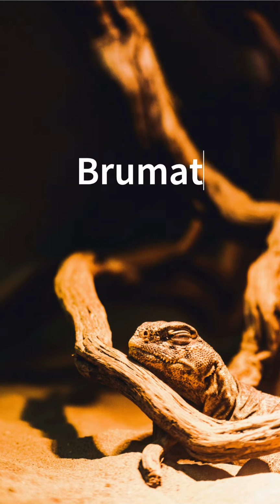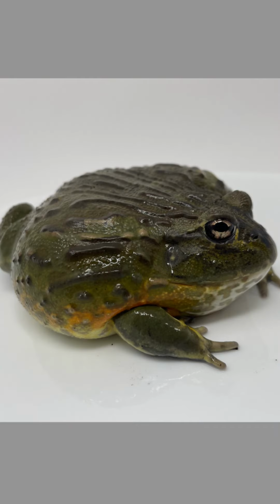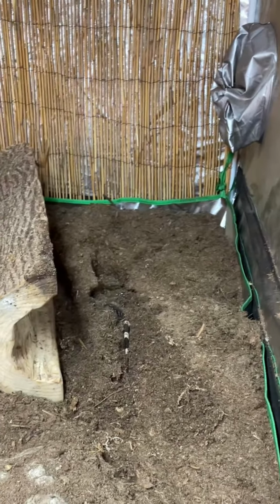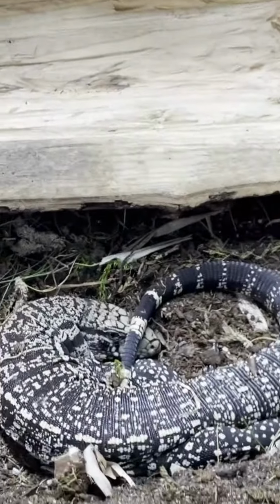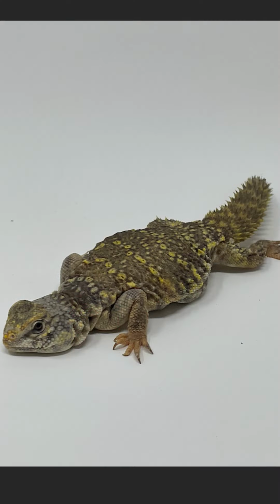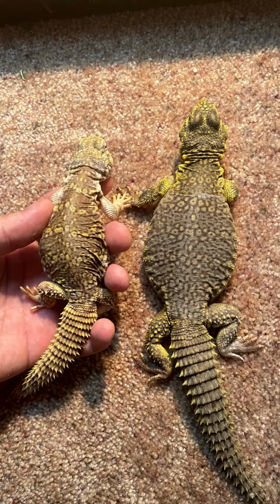Herp Hibernation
Today Cam is talking all about what some of the animals that call the Sanctuary home do during the cold parts of the year.

Want to learn more or support the Sanctuary?